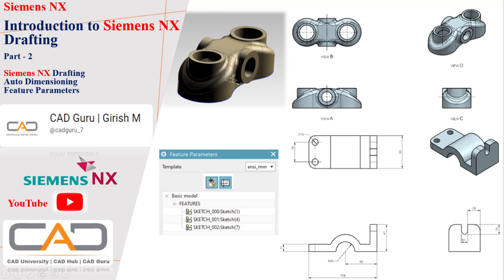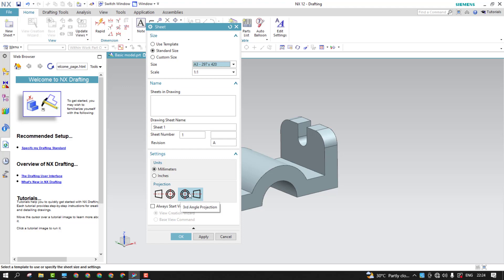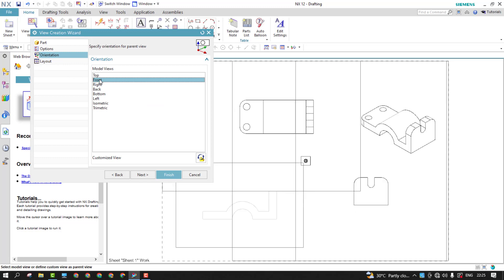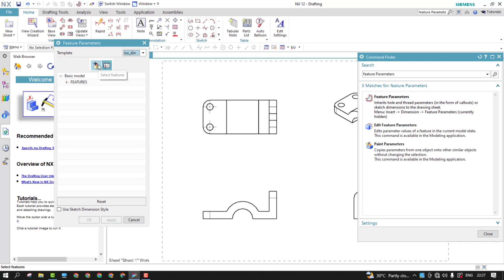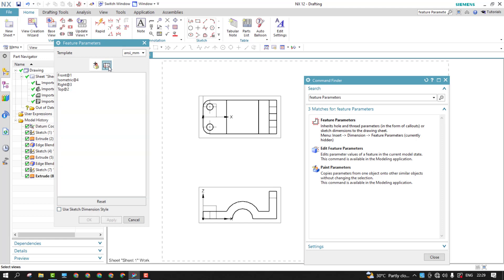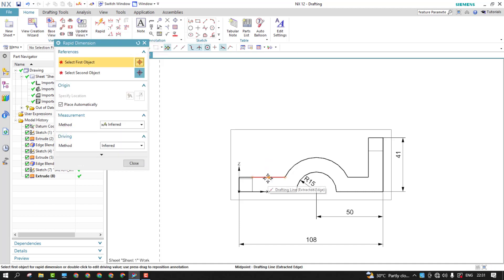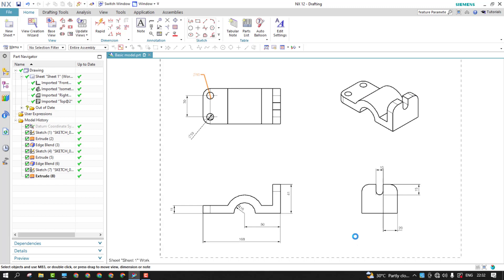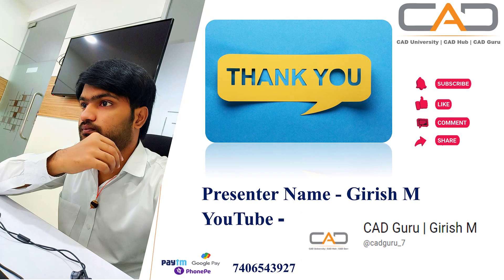Introduction to Siemens NX Drafting Basics| Auto Dimensioning | Feature Parameters | P-2